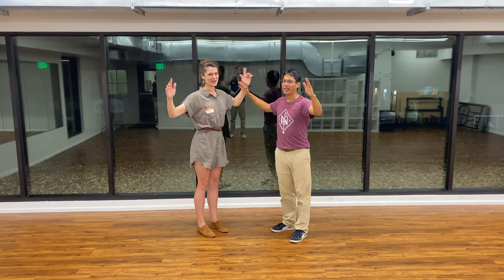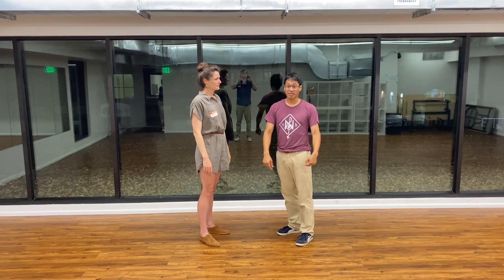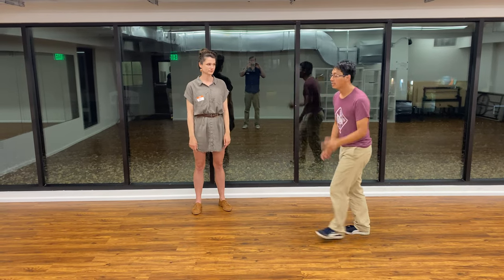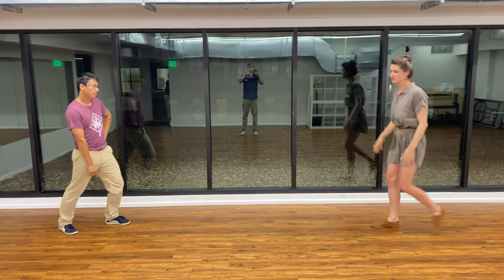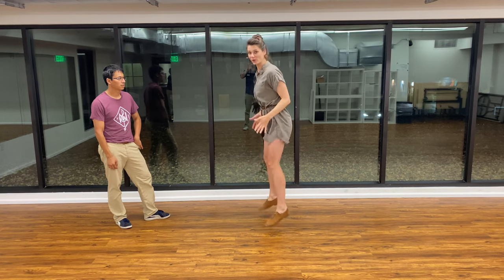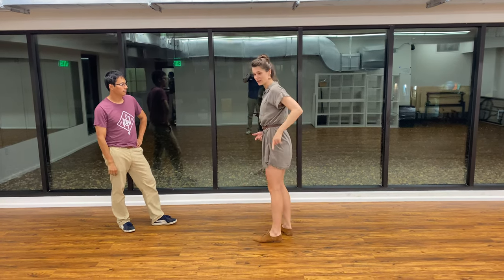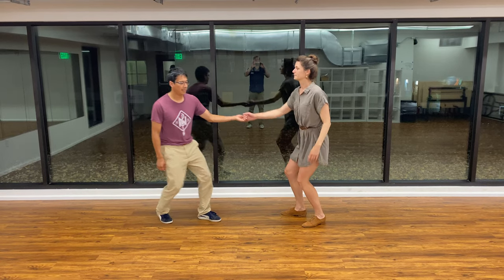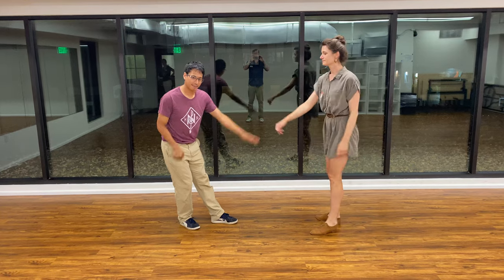Uptown Swing Level 2 (Swingout) 7/7/2022